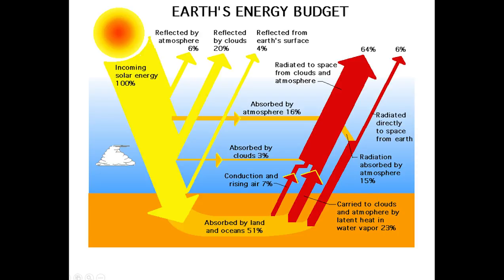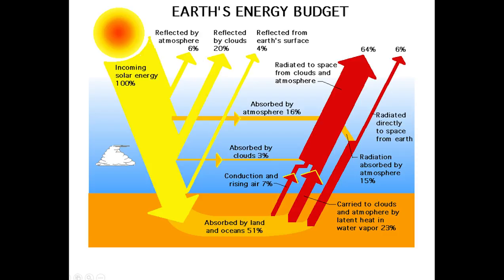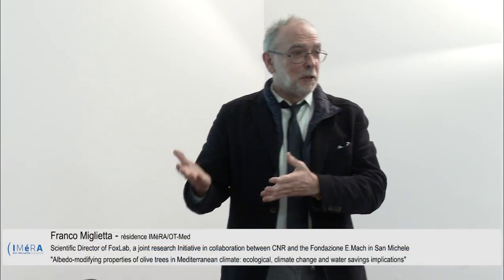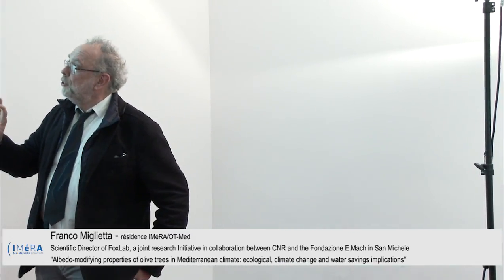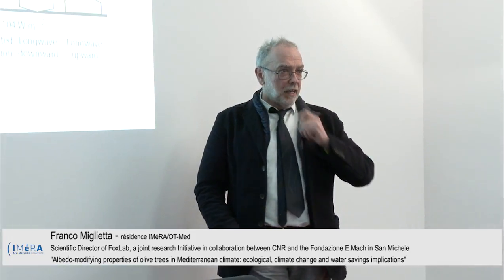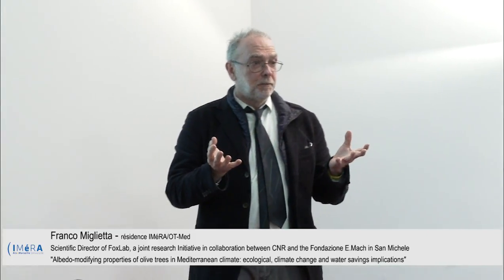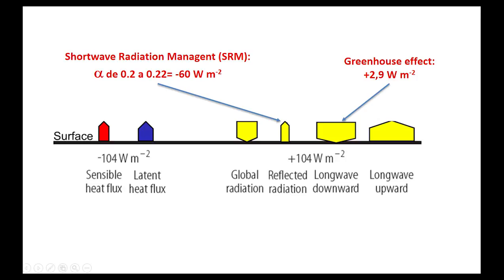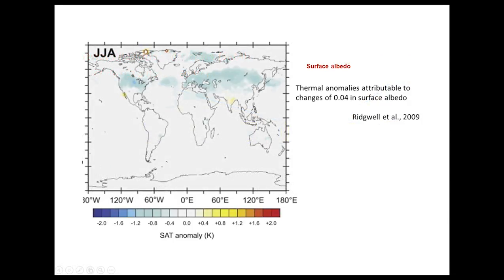IMéRA : Présentation de projet - Franco Miglietta [Extrait]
Extrait de la présentation du projet de recherche de Franco Miglietta (Scientific Director of FoxLab, a joint research Initiative in collaboration between CNR and the Fondazione E.Mach in San Michele ), "Albedo-modifying properties of olive trees in Mediterranean climate: ecological, climate change and water savings implications" à l'IMéRA le 23 février 2017.